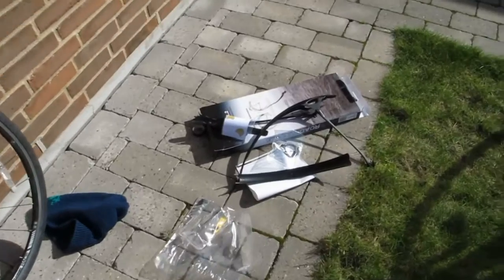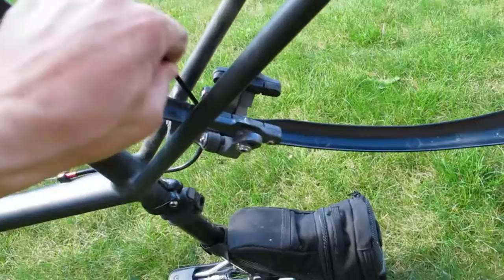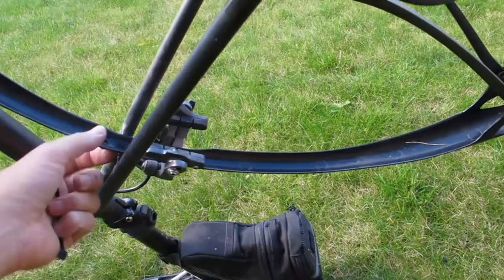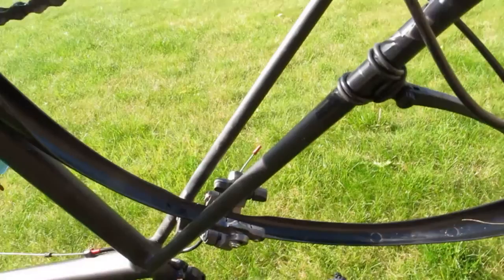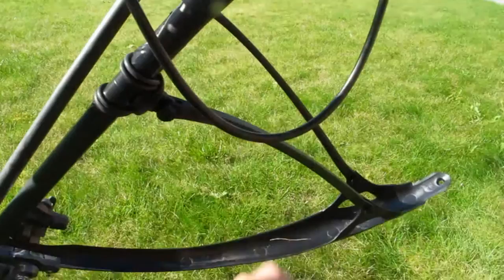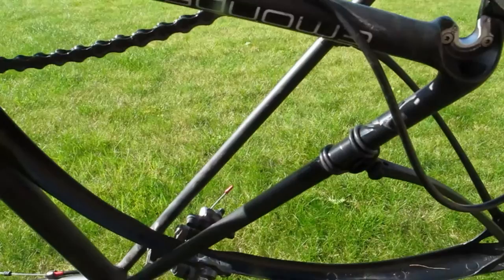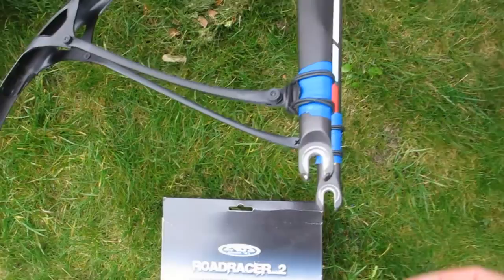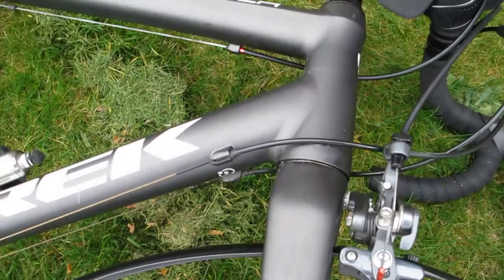Crud Roadracer MK2 Black Mudguards - Fenders on the Trek Emonda ALR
The Crud Roadracer is pretty cool, because you don't need any holes in your frame. :-)

You will get surprised how much dirt the fenders actually protect your bike from.